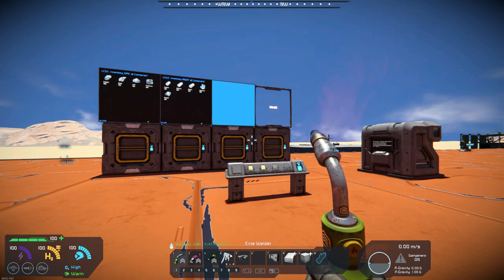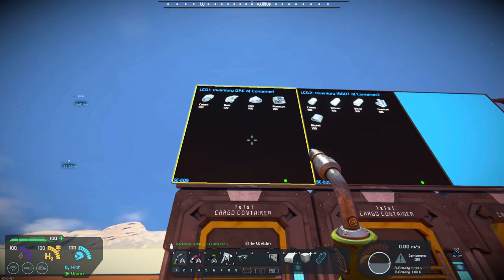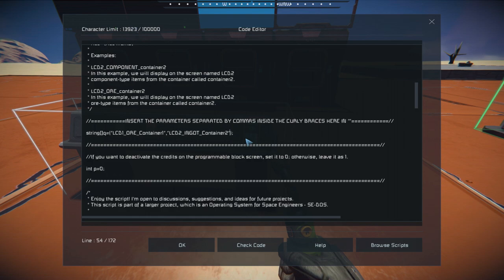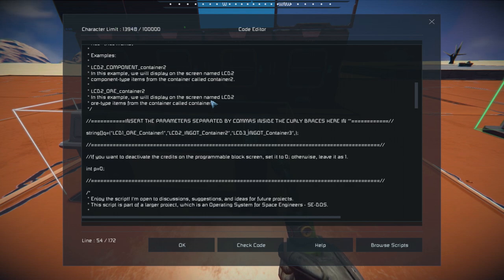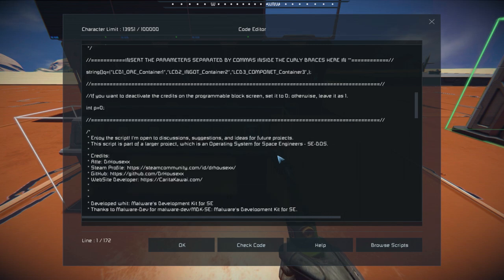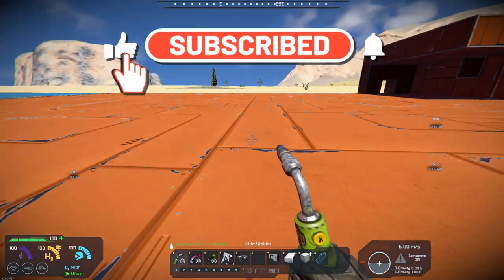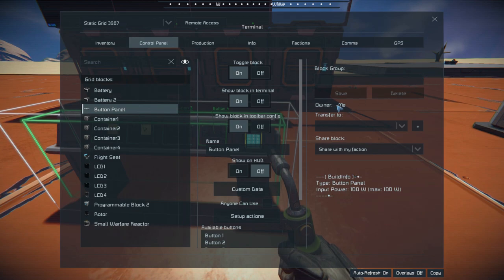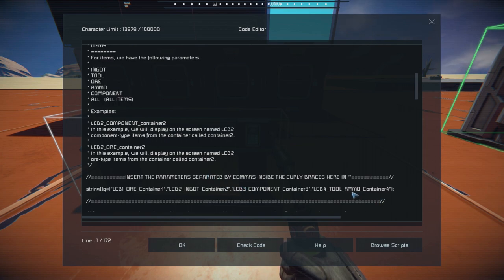Space Engineers – Mod Wednesday – SE DOS Inventory 1.0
Hello everyone Commander Kingfish here and I am starting a new series on mods I use all the time or new mods that may be of interest to all you Space Engineers out there.

This week’s mod is a script by [R].DrHousexx called SE DOS Inventory 1.0.  This script will help with organizing your inventory management by giving you a visual display.  For the most part it is straight forward in the set-up.

I highly recommend this mod.